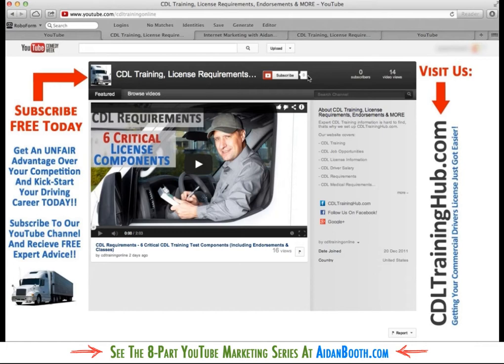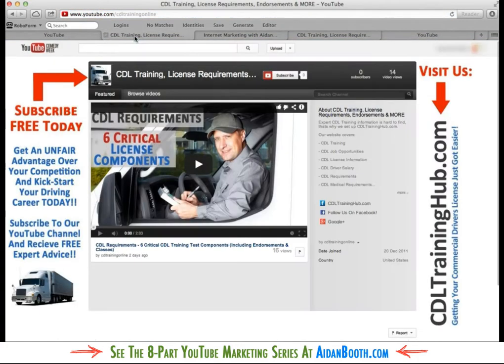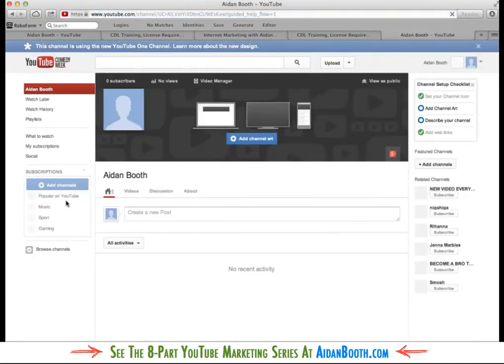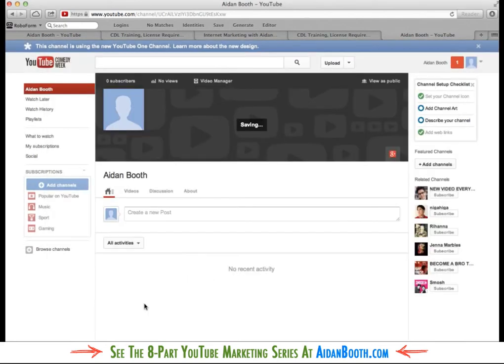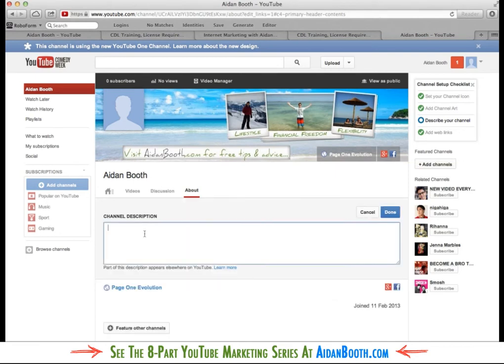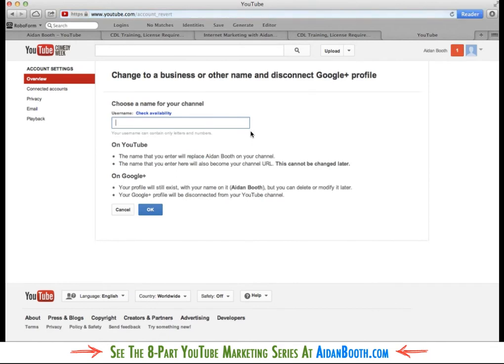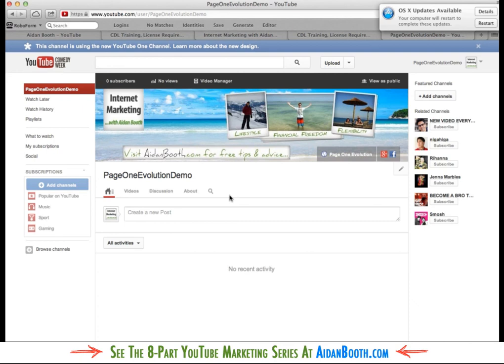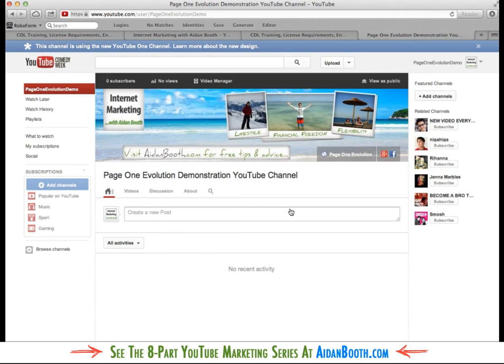How To Setup The YouTube One Channel (YouTube Marketing Blueprint - Part 2, by Aidan Booth)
Learn how to set up a YouTube channel that uses the "One Channel" design. In this video you'll discover everything you need to know about how to set up the One Channel.

This is the 2nd video in an 8-Part YouTube Marketing series (the YouTube Marketing Blueprint) from Aidan Booth.

Here's an overview of the topics covered in each of the 8 videos:

Video 1: How To Set Up A YouTube Channel Using OLD Design
THIS VIDEO - Video 2: How To Set Up A YouTube Channel Using The NEW "One Channel" Design
Video 3: How To Upgrade From The Old YouTube Design To The New One Channel Design
Video 4: Keyword Research & Competition Analysis For Videos
Video 5: Video Creation Strategies (Simple Ways To Make Videos For YouTube)
Video 6: How To Upload & Optimize YouTube Videos To Maximize Exposure
Video 7: How To Get Top Rankings For Your Video In Google & YouTube
Video 8: How To Use YouTube Analytics To Improve Viewer Metrics

2. Click the LIKE button to become a subscriber to my page (this ensures you'll receive more quality "no strings attached" Internet Marketing news in the future